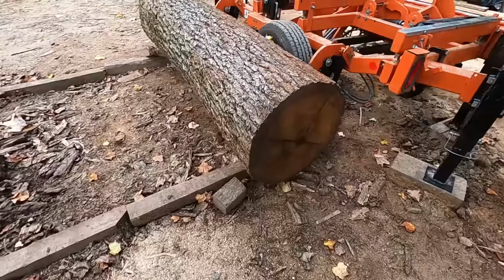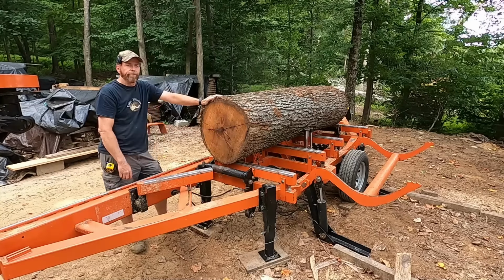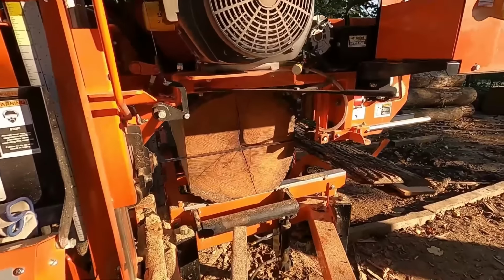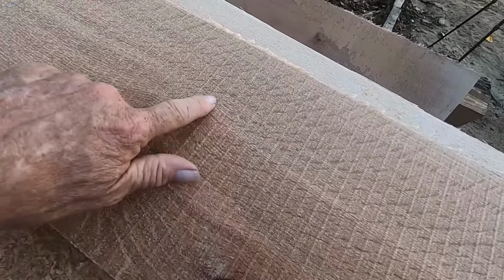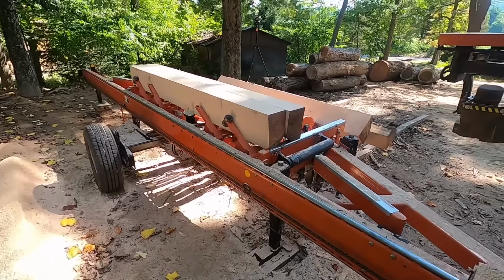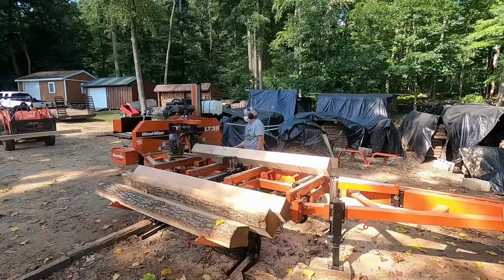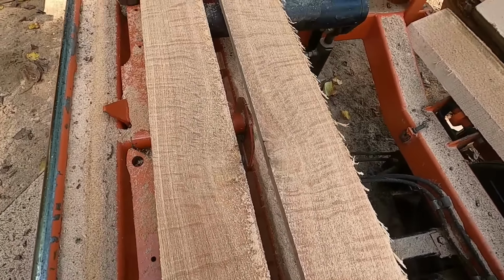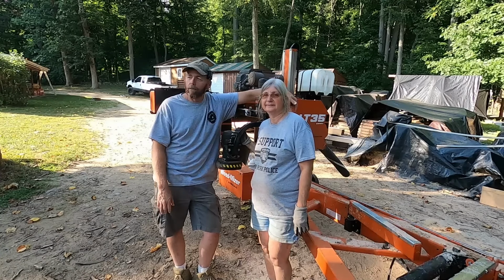How to Quarter Saw the Easy Way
We demonstrate a method we learned some time ago. Hopefully it works for you folks as well.
Where I learned this method